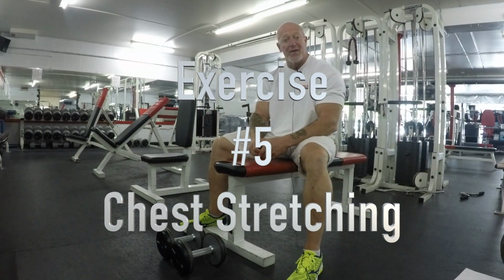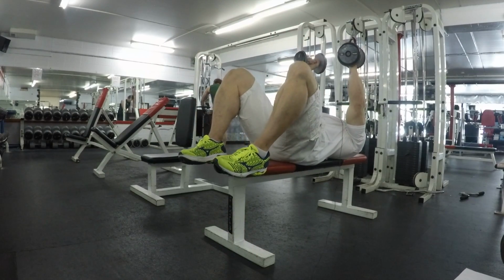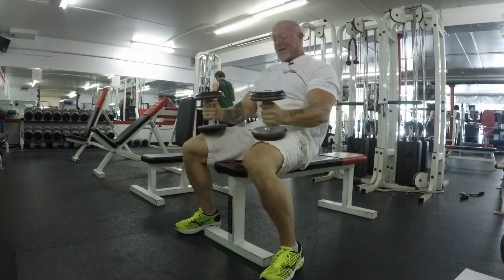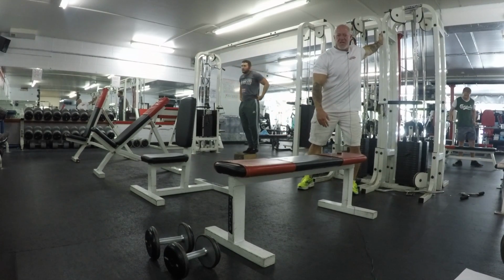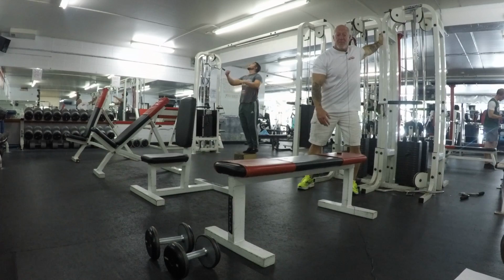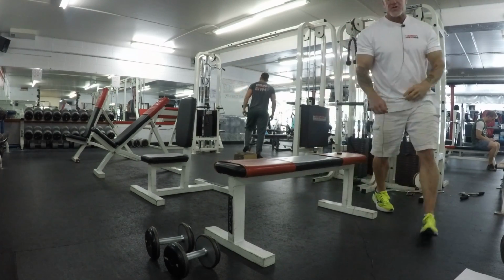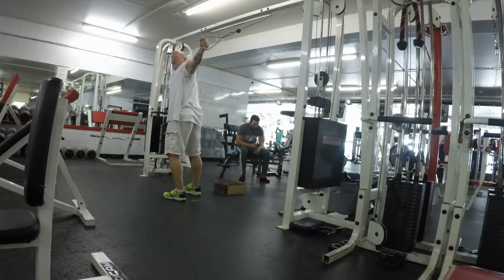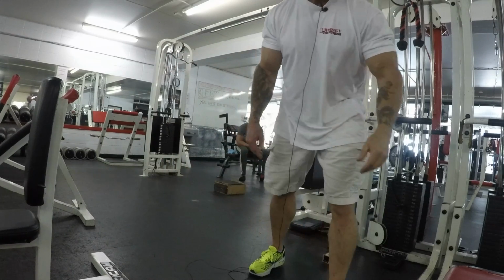Exercise #5 Chest Stretching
In this video Chris Havekost of Prodigy Gym & Fitness Fort Collins demonstrates Exercise #5 Chest Stretching. to access the full set of workout videos. If you're in the Fort Collins Colorado area, check out our gym by visiting